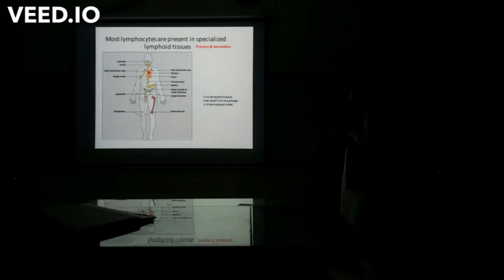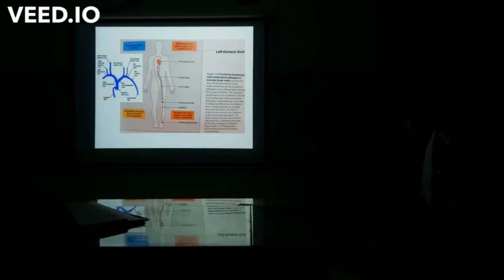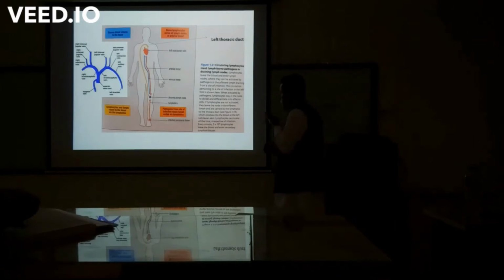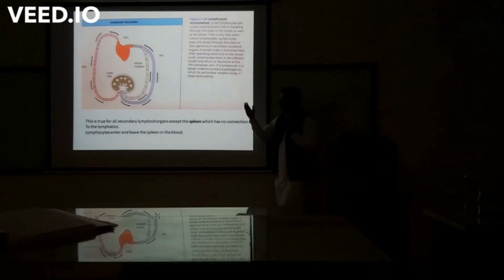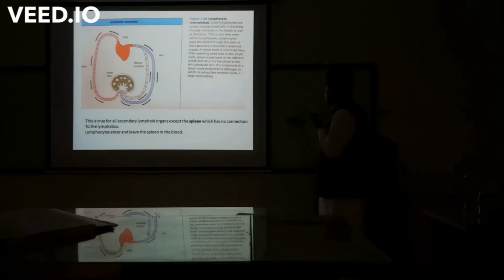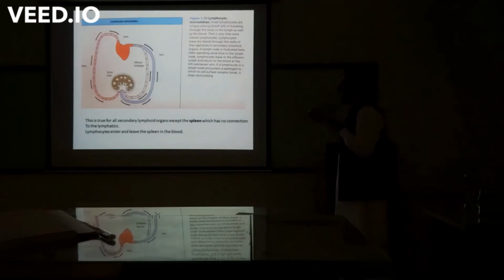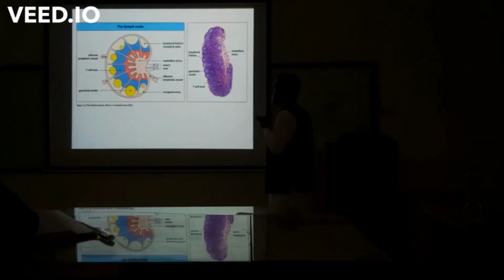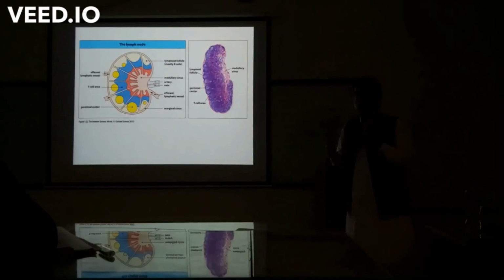Location, Activation & recirculation of lymphocytes & the Lymphatic system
Small lymphocytes (B&T cells) are most found in secondary lymphoid organs and are activated in the lymph nodes. Activated lymphocytes stay in lymph nodes for sometime while others are recirculated immediately. Activated cells become effector cells, expand and migrate into different tissues.